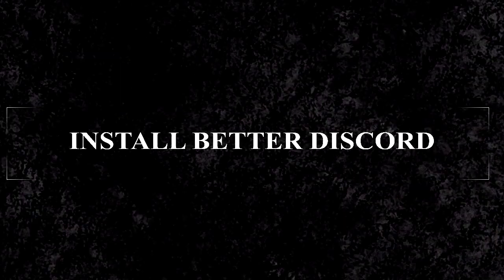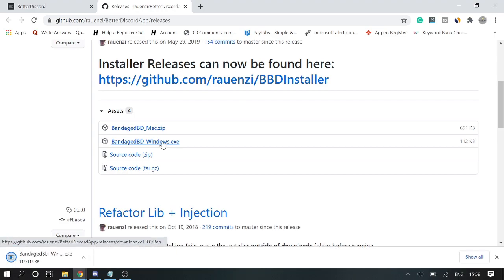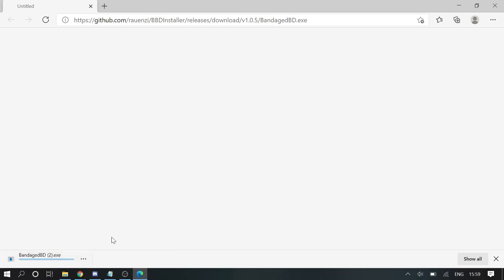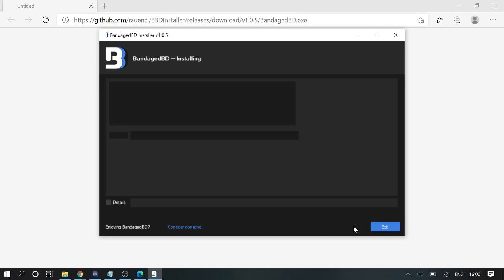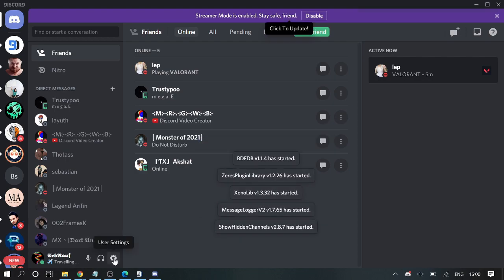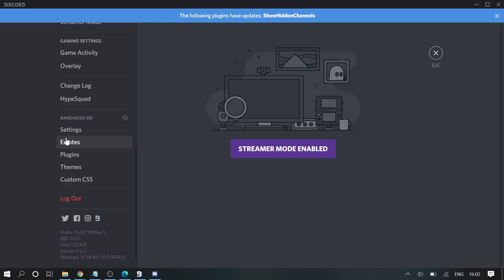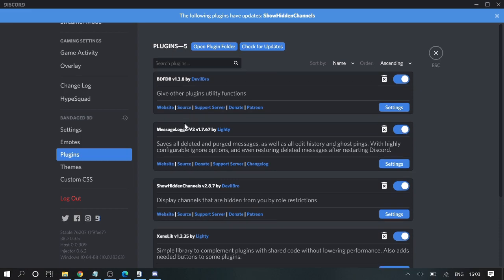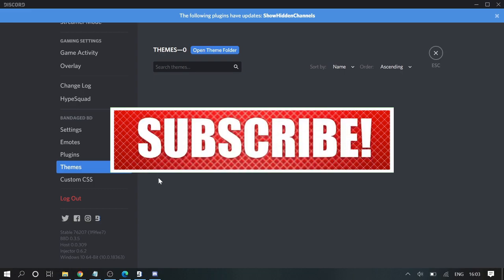How to Install Better Discord (2021) - In 1 attempt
In this video, I have explained the best way to install better discord on your Windows and Mac device.
Through Better Discord plugins, emotes, and themes you can enjoy enhanced features on discord.

2.